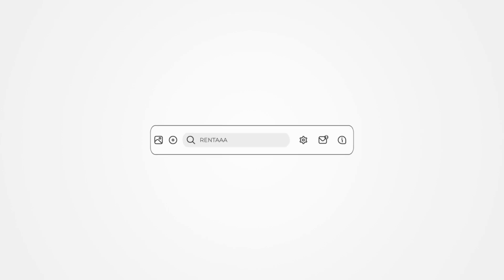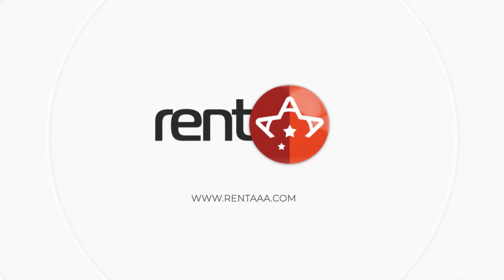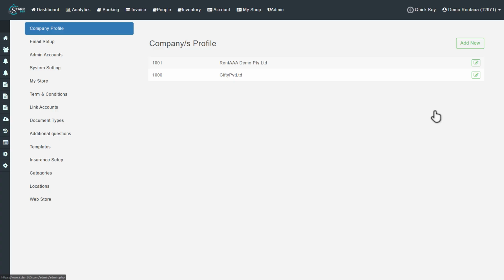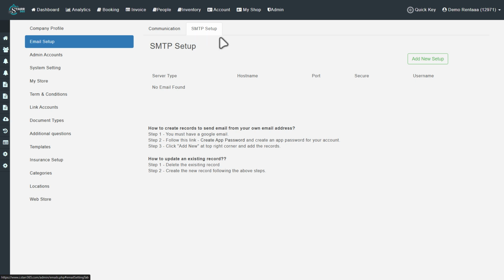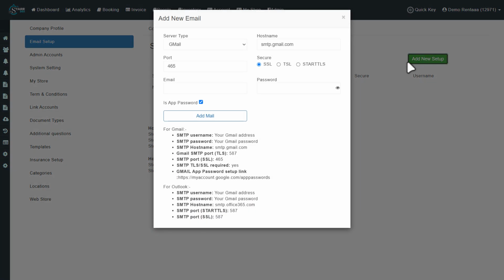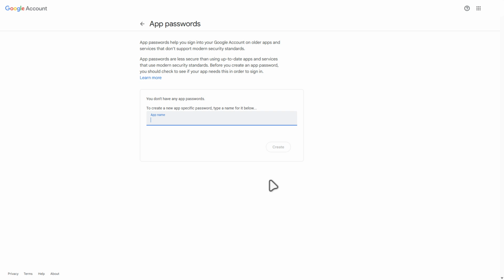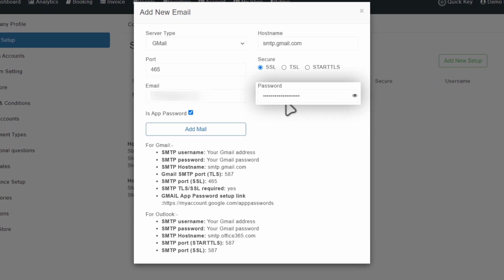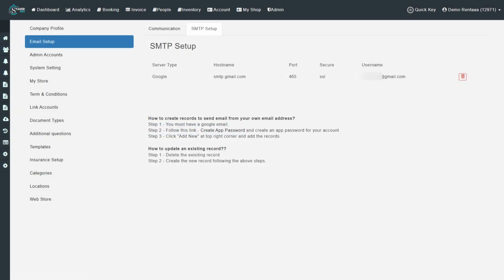How to setup email in RentAAA | Rental Management Software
Looking to streamline your rental business? Setting up your email in RentAAA is quick and easy! In this video, I'll show you step-by-step how to link your email with RentAAA’s rental management software so you can send and receive emails seamlessly.

✅ Steps Covered:
🔹 Accessing the Email Setup section in RentAAA
🔹 Configuring SMTP settings
🔹 Setting up your Gmail App Password for secure email integration
🔹 Activating your email for smooth communication

💡 Why This Matters:
✔️ Automate your rental communication
✔️ Send invoices & confirmations directly from RentAAA